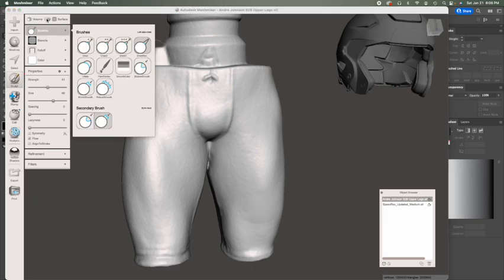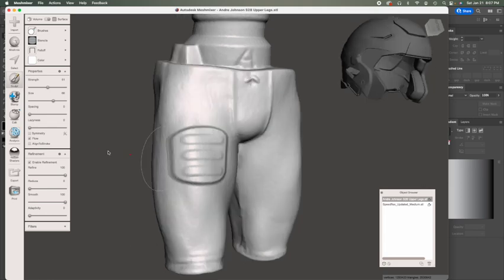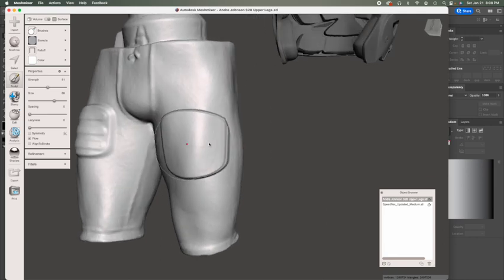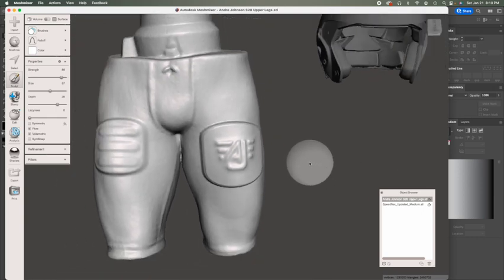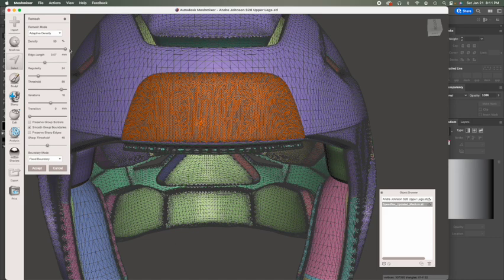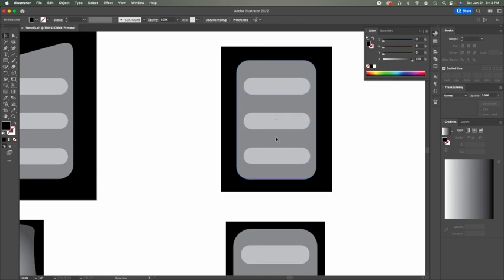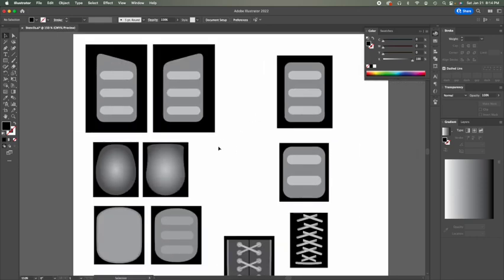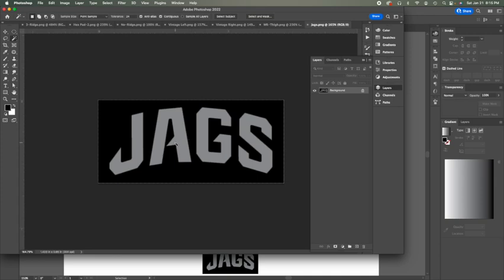Meshmixer: Using Stencils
In this video I'll show you how to use Meshmixer Stencils to add things like missing thigh pads to models as well as helmet bumper wordmarks. I will also cover how to make your own stencils.